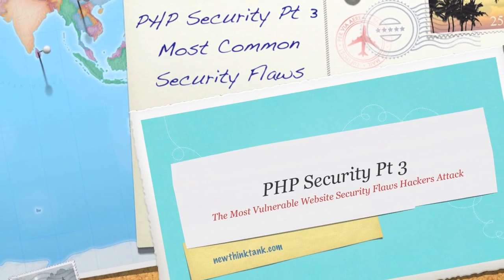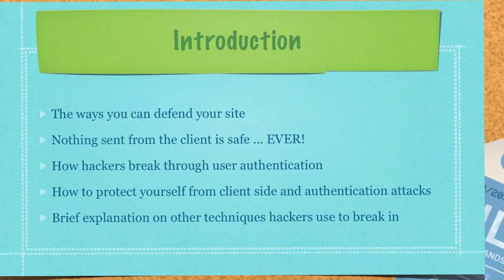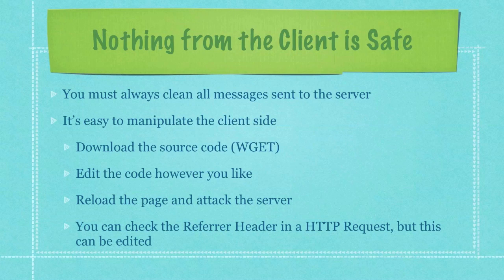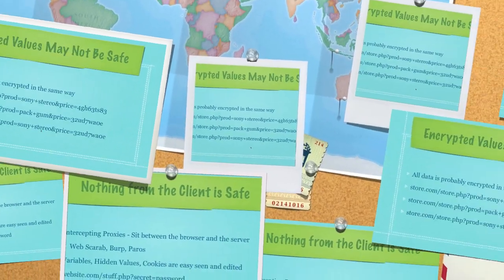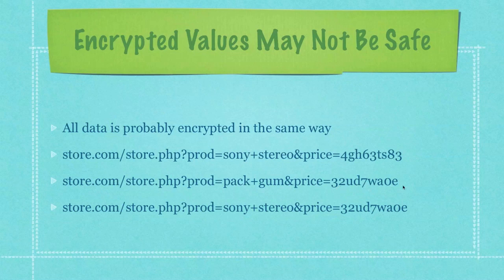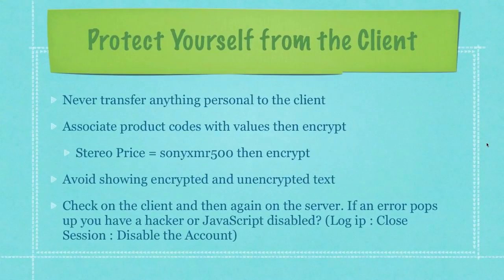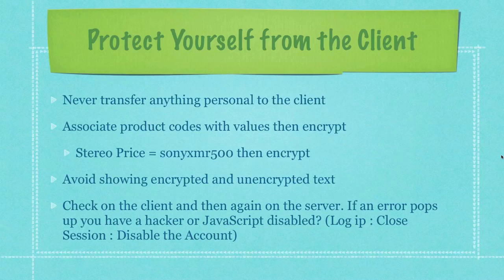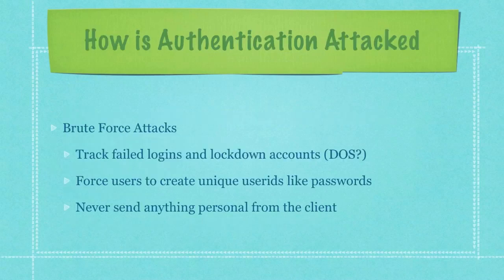PHP Security Pt 3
In this PHP Security video tutorial I go over the most vulnerable ways hackers attack websites. Website Authentication Cracking and Client Side Manipulation with Intercepting Proxy.